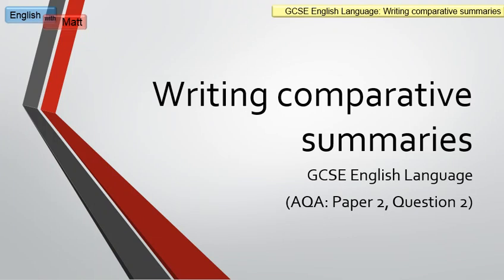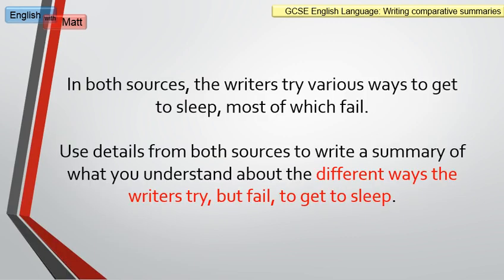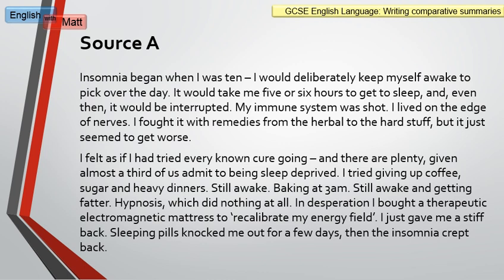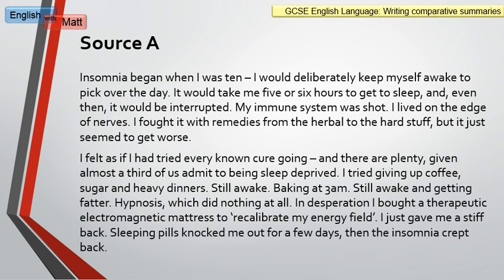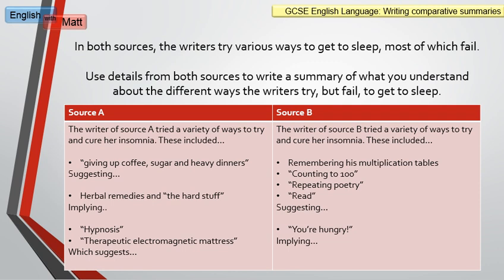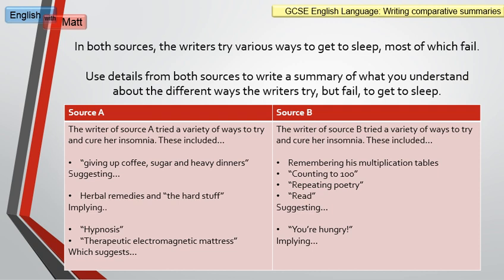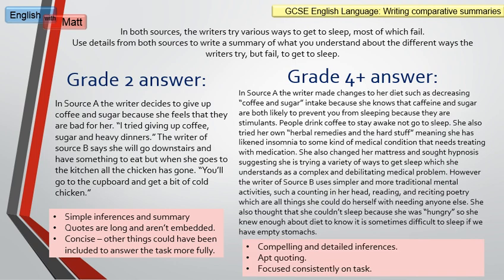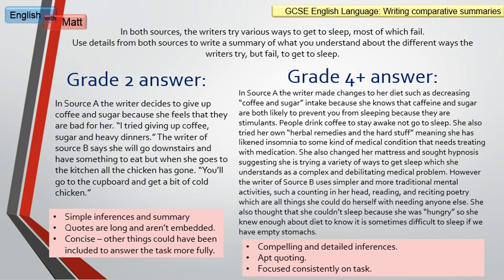136. GCSE English Language: Paper 2, Question 2 (Insomnia) (AQA)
Revising the summary question.